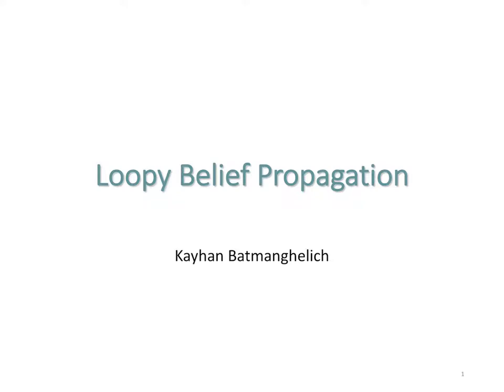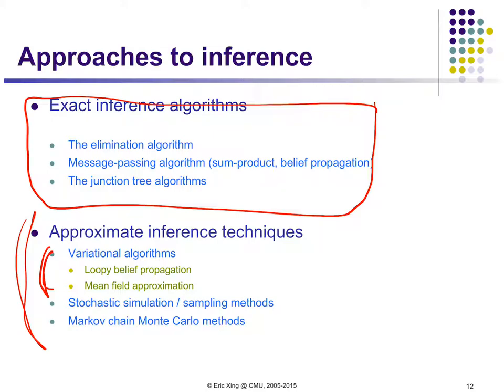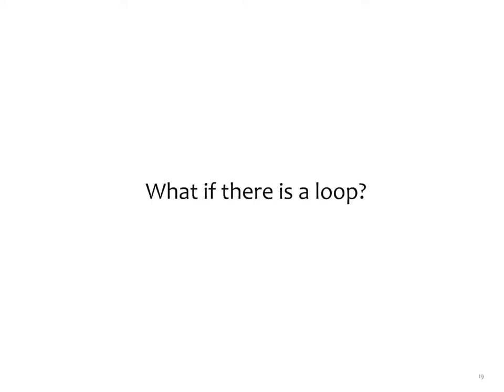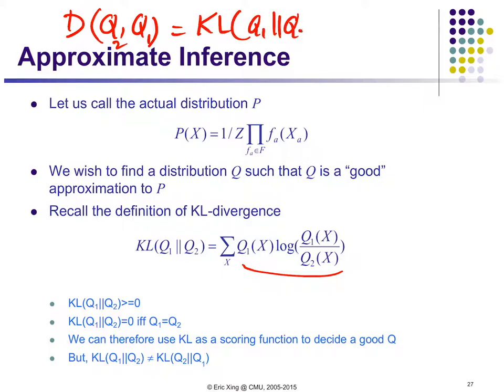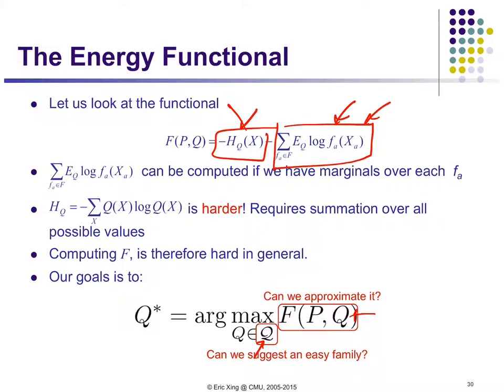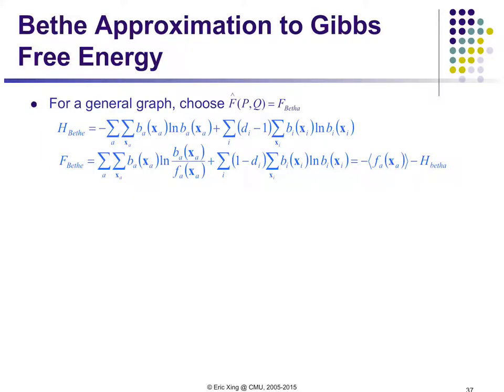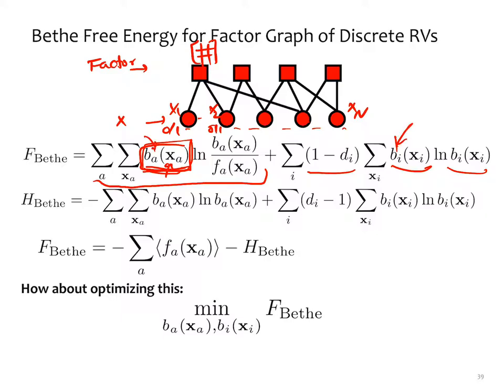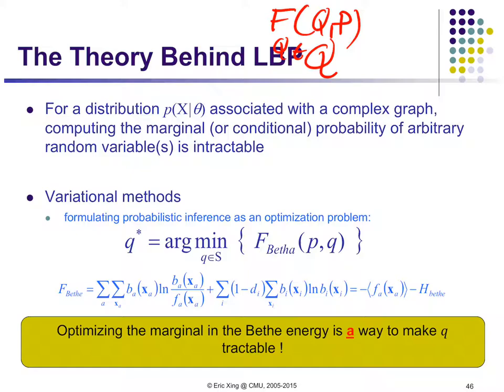PGM 18Spring Lecture 14: Loopy Belief Propagation